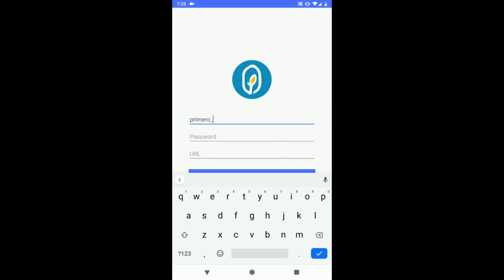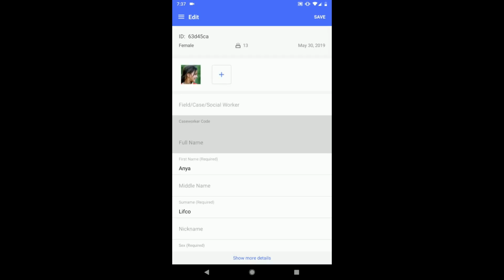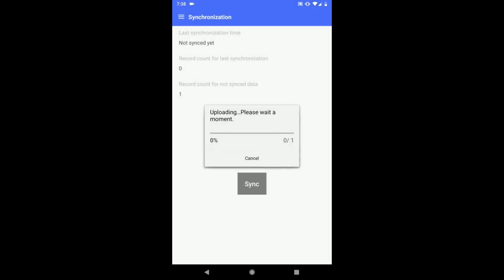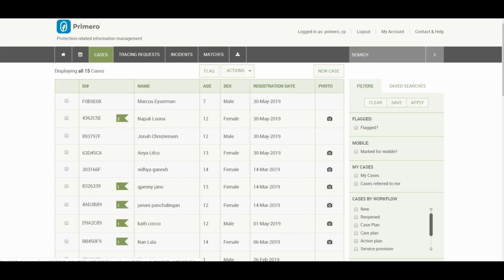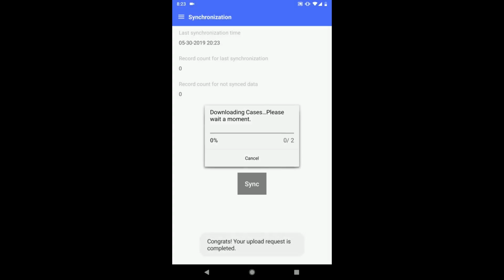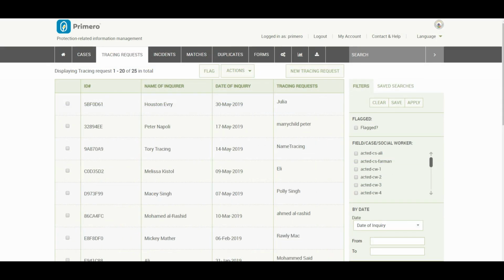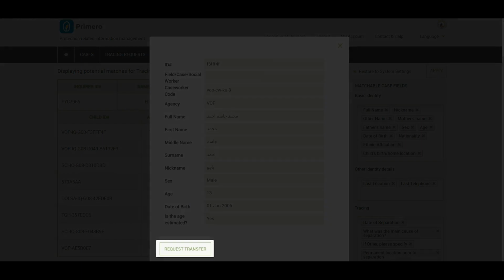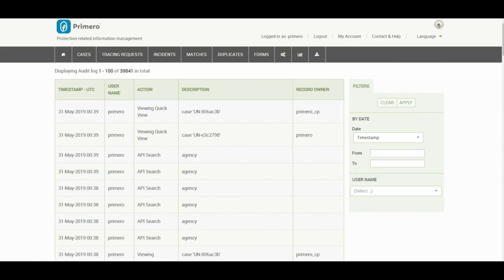Primero Demo May 2019